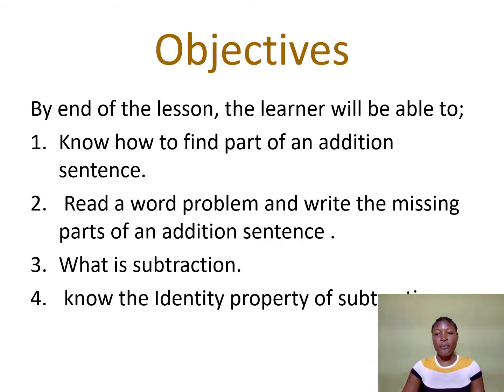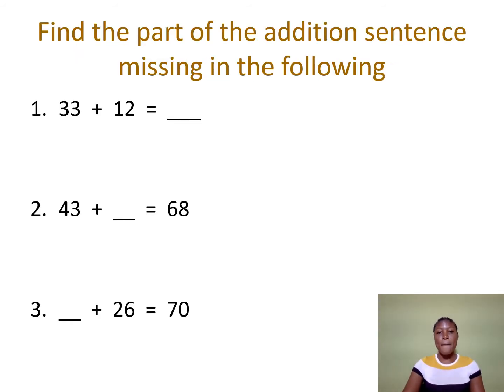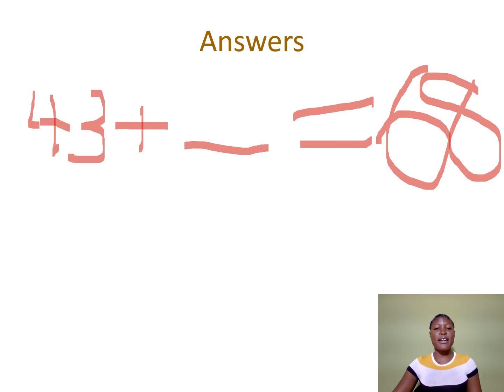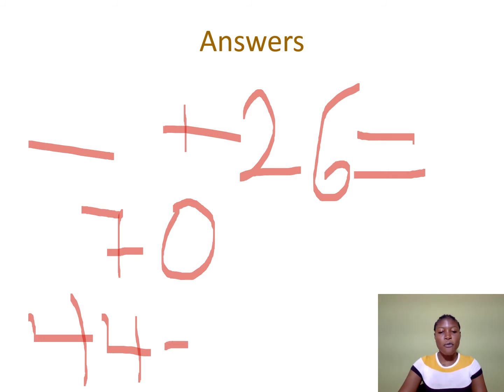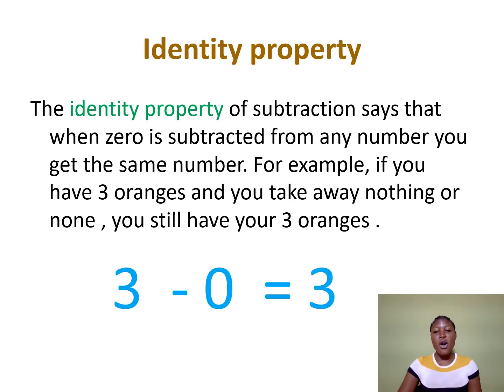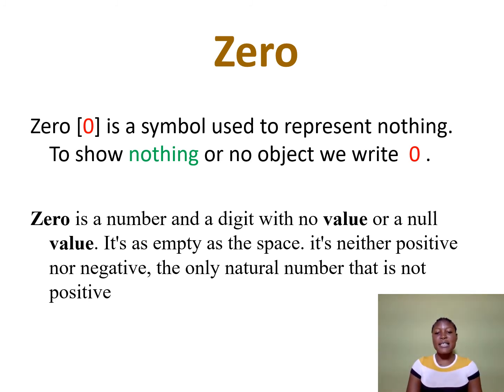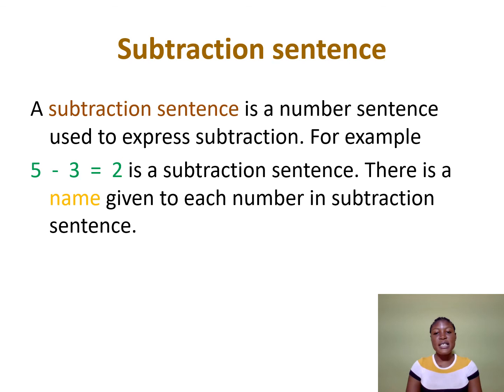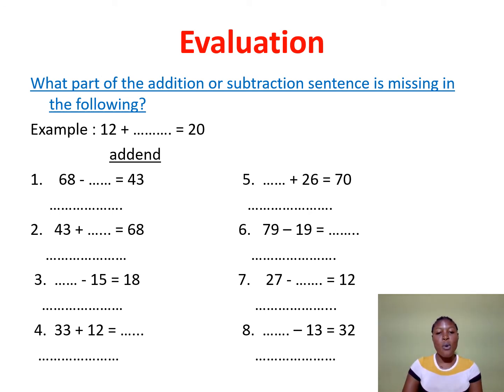Addition and Subtraction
lesson for grade 2 and 3